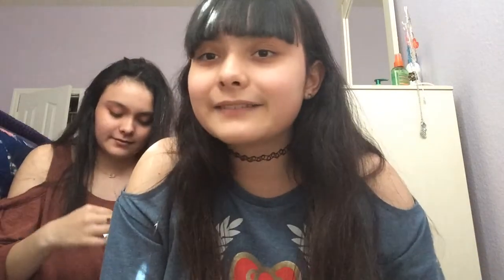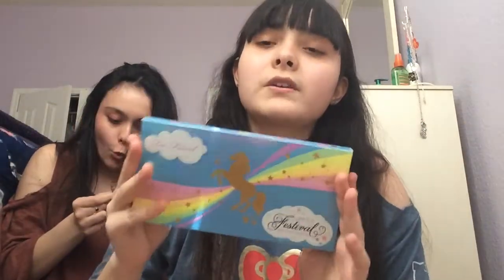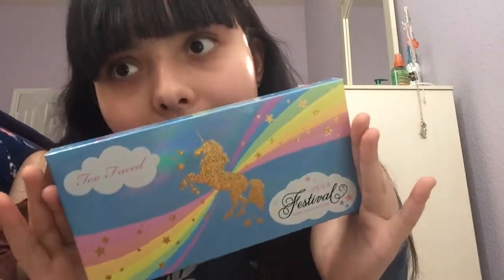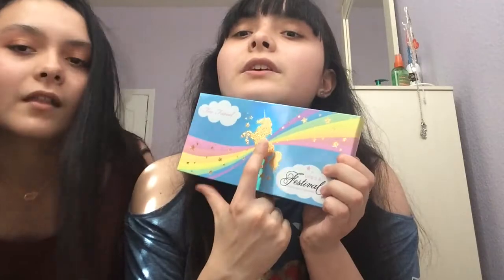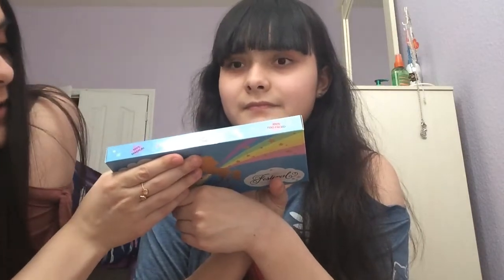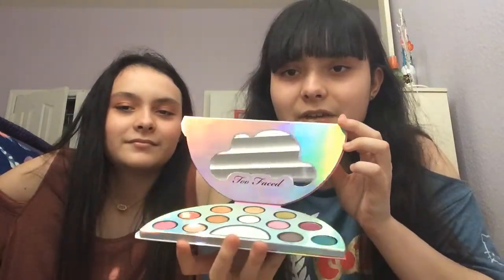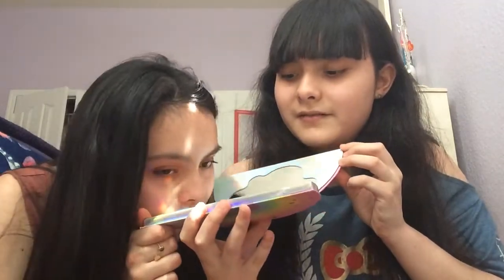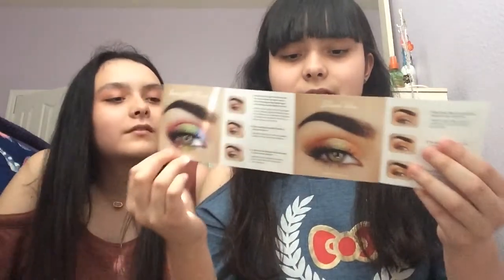this is quite late...|Too Faced Life’s A Festival Eyeshadow Palette Review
So...I review makeup now...cool.
Splatoon Amino
crybaby.squidkid
Musical.ly
darcie.perez
darcieperestein
Nintendo Switch
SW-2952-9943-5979